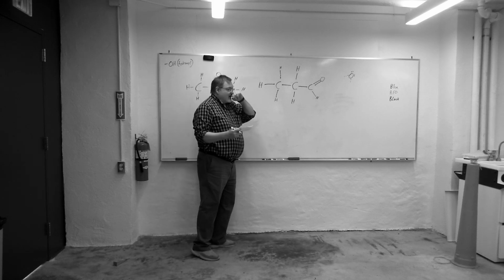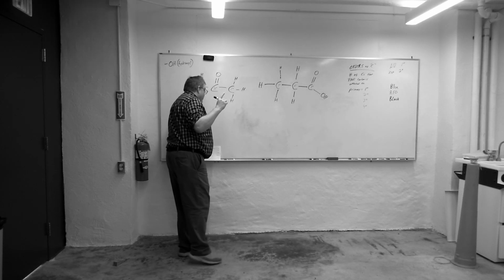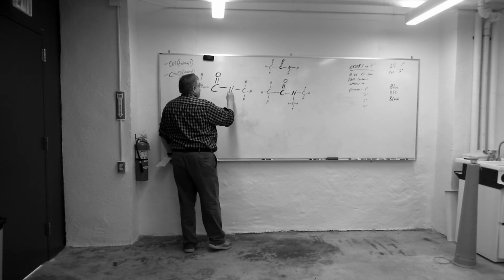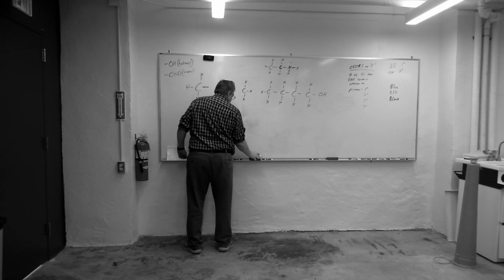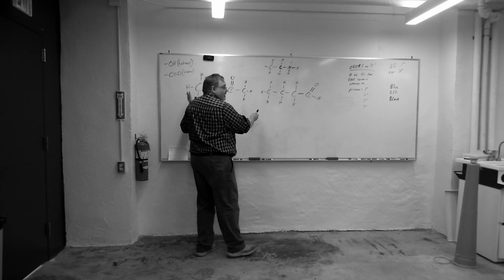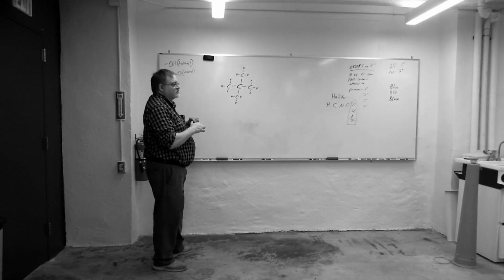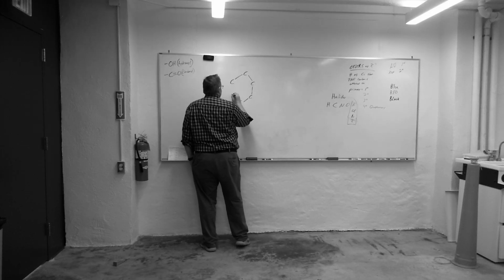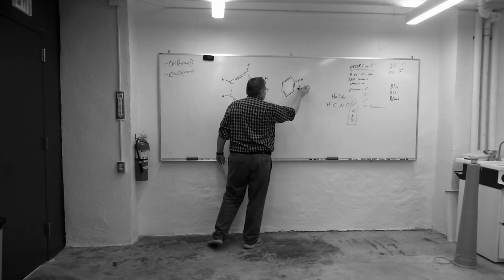Thursday_Feb_19_part1